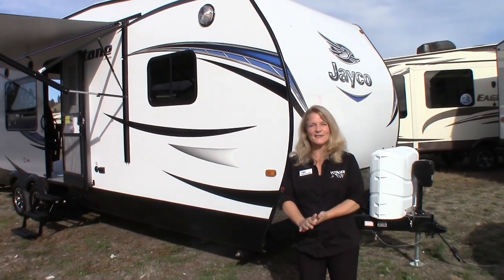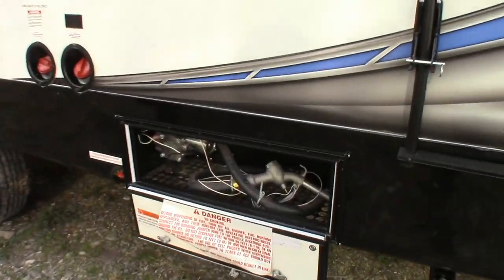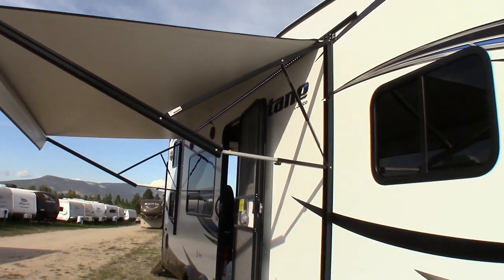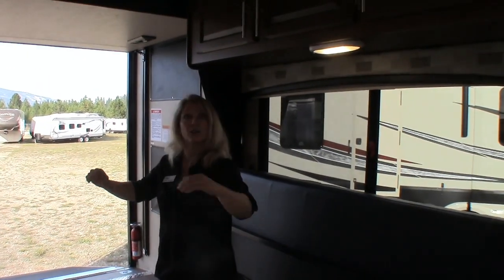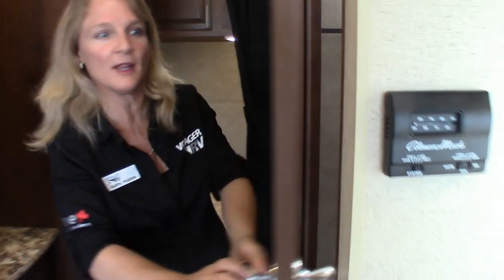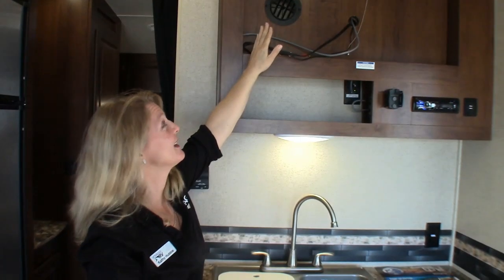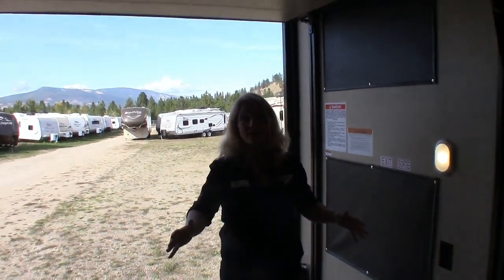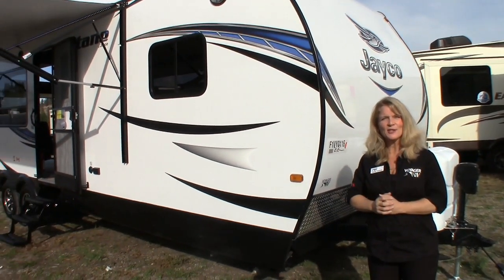2015 Jayco Octane T26Y Toy Hauler Travel Trailer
2015 Jayco Octane T26Y Toy Hauler Travel Trailer
Voyager RV Centre
Winfield, BC - North of Kelowna, BC